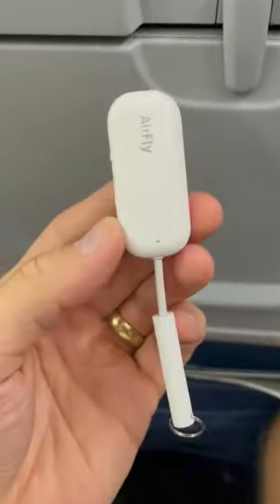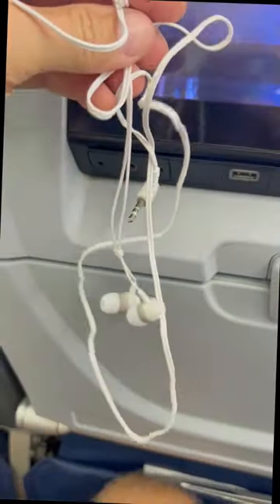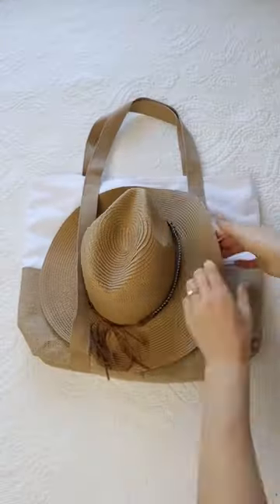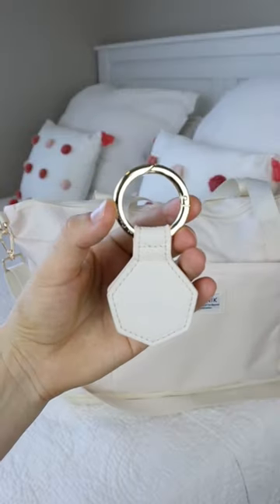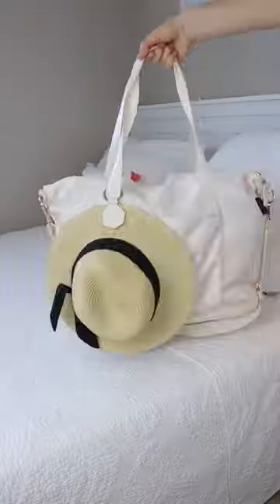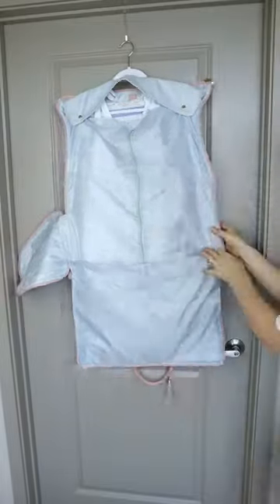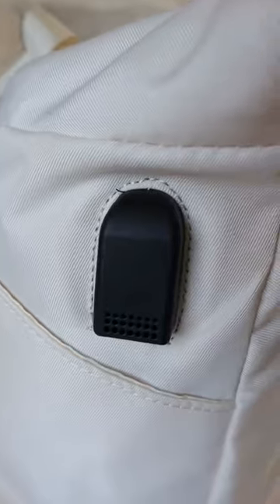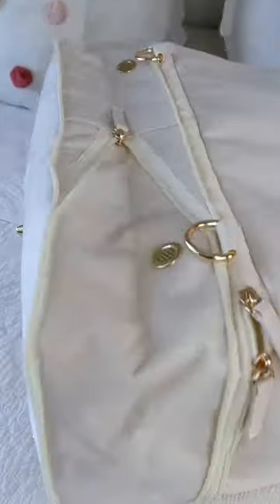Don't go without these travel